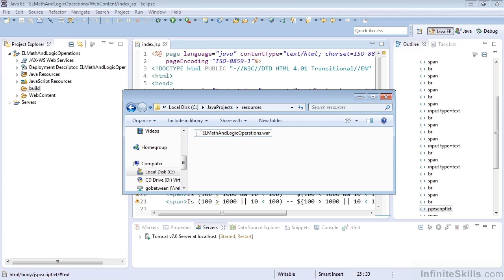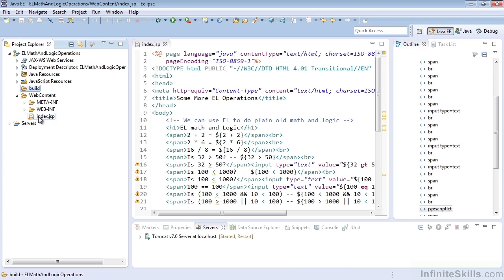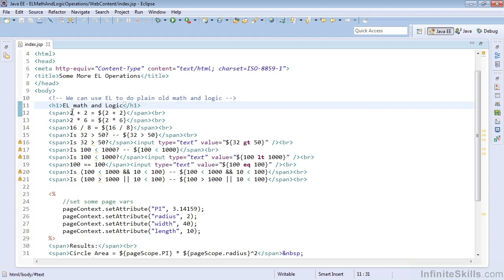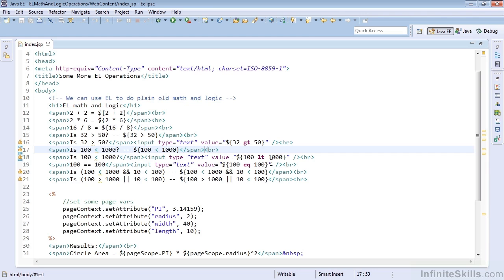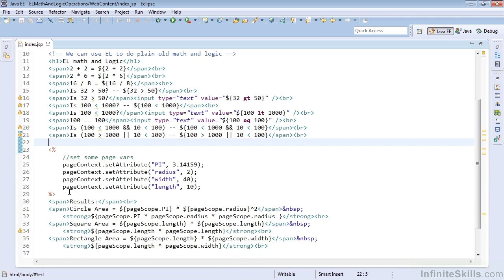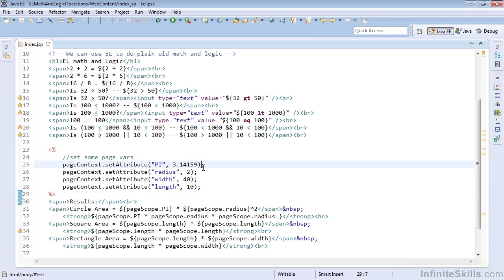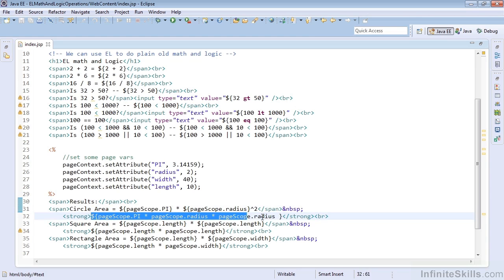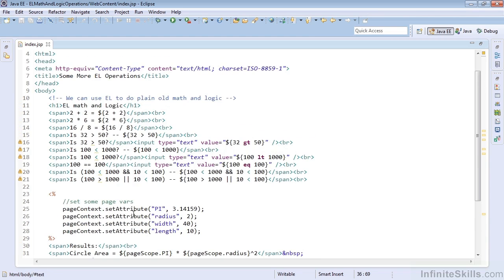0506. EL Math And Logic Operations.mp4